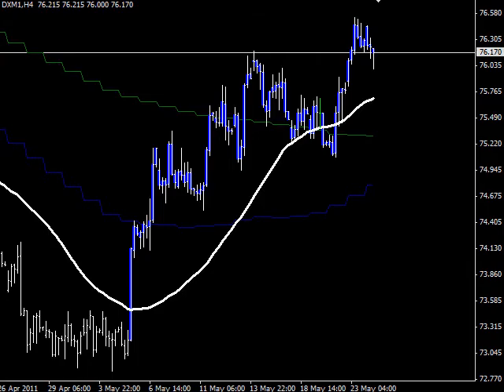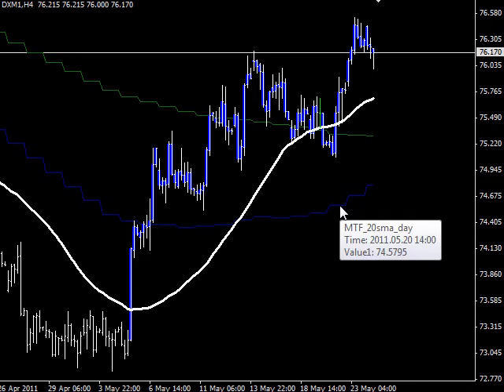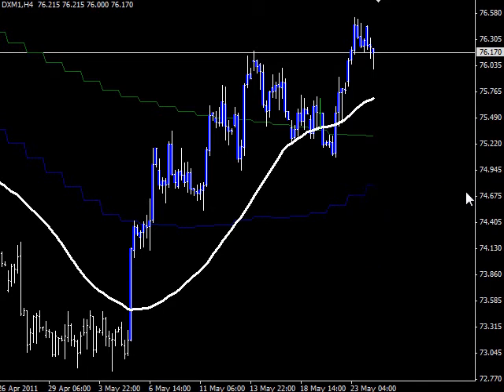24 May 11 Currency and Dollar Index Review